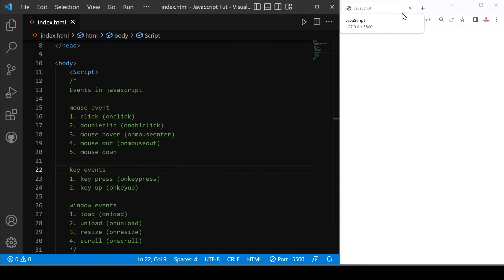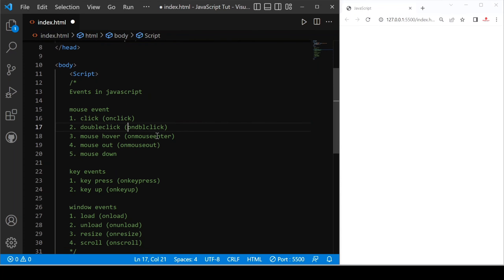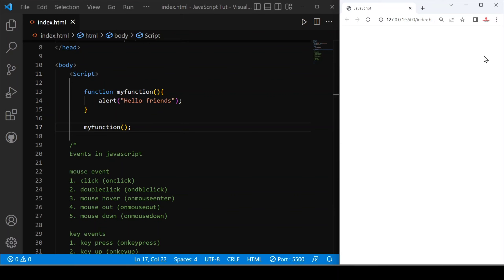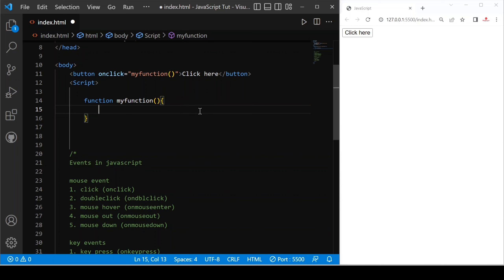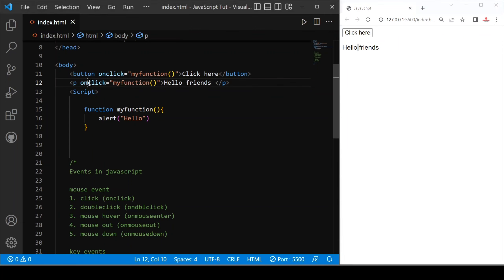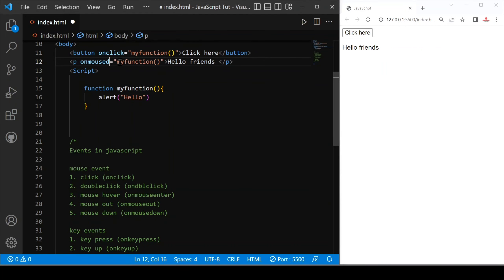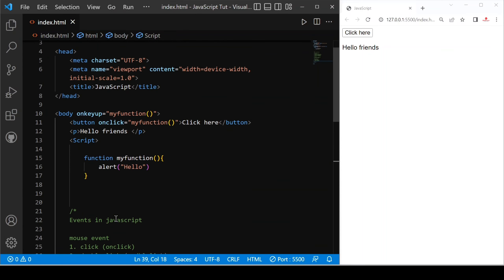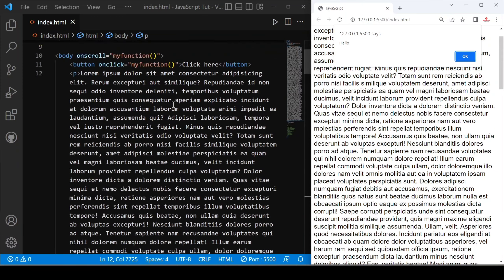introduction of events in javascript | javascript event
introduction of events in javascript | events in javascript | javascript event
In this video we are going to discuss about mouse, key and windo events in javascript in detail.